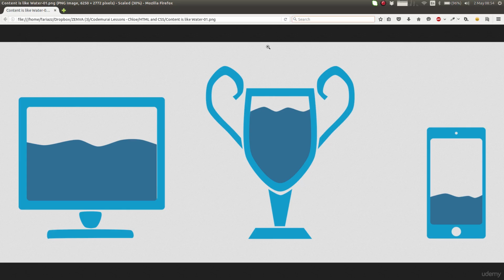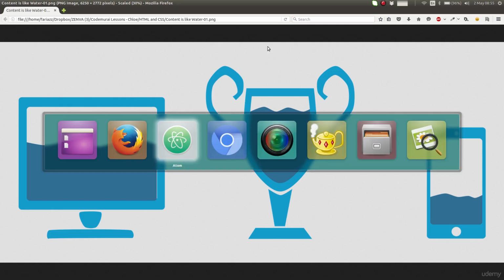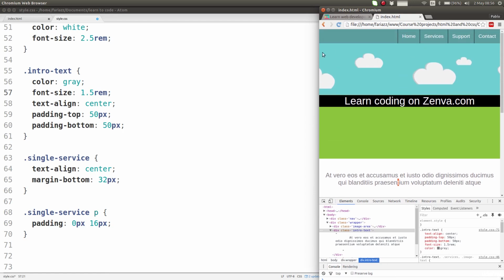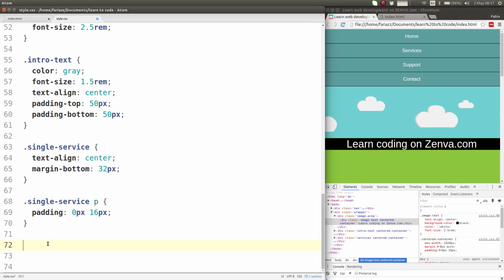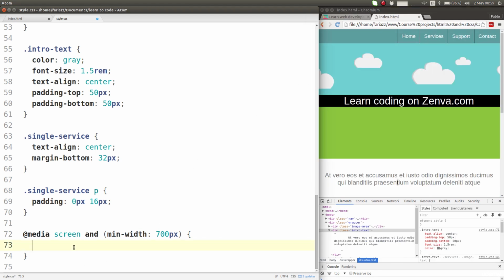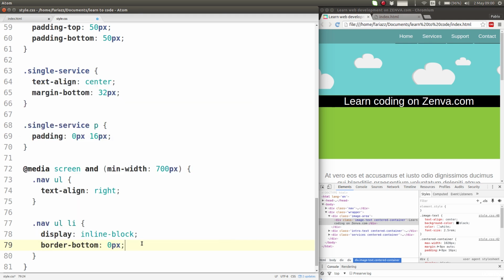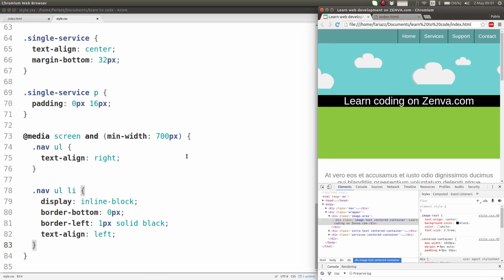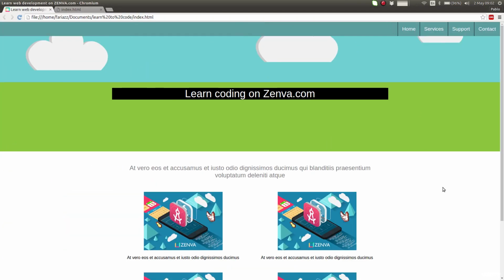29 Responsive Landing Page